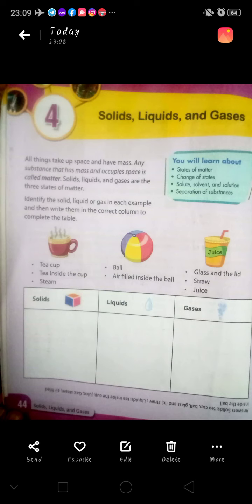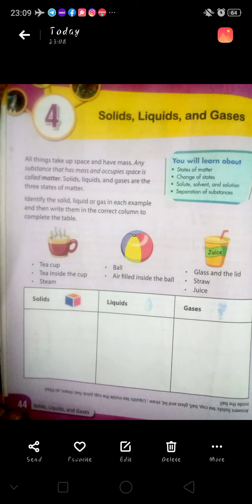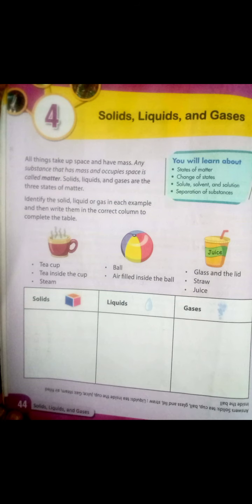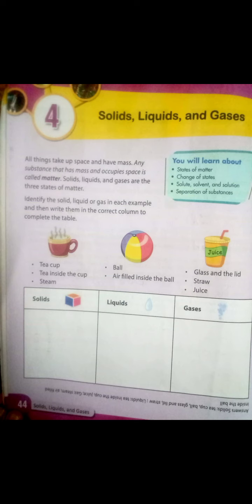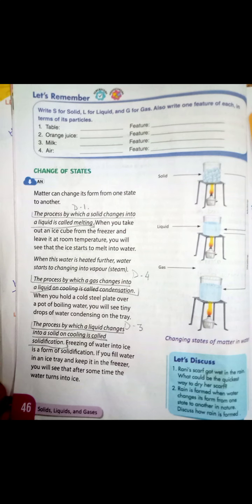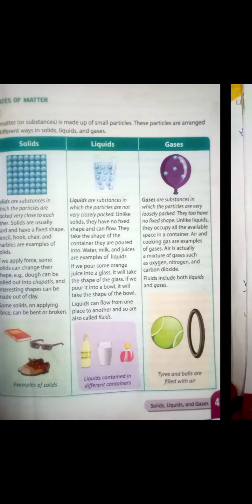February 8, 2021